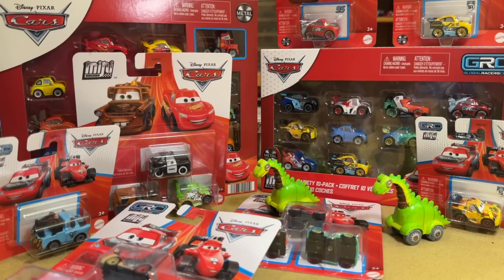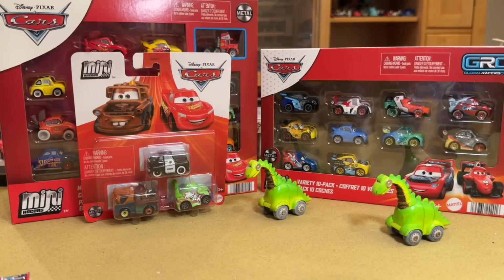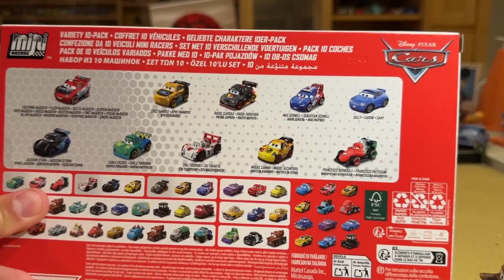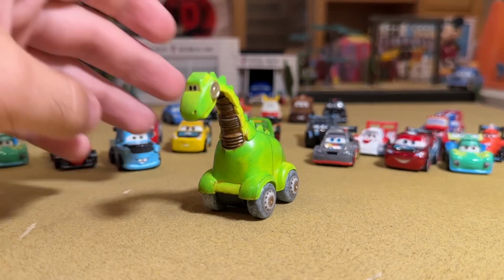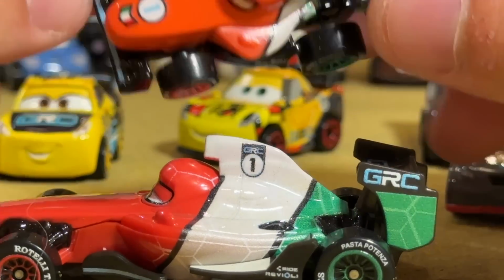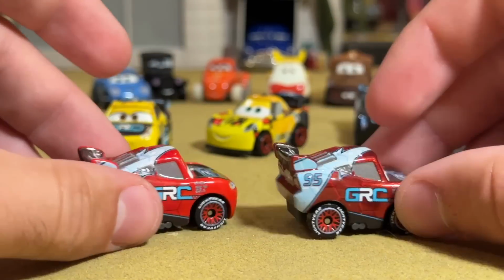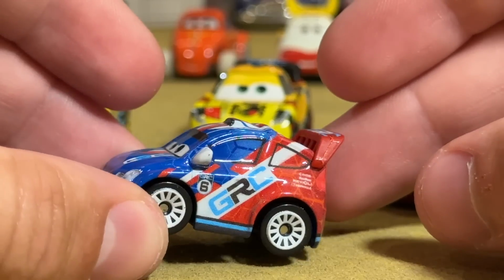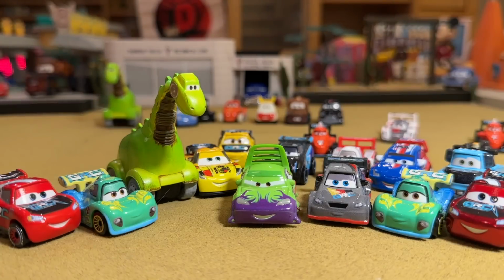Mattel Disney Cars 2024 Mini Racers Unboxing 30 Wingo GRC Racers Metallic McQueen Mater Miguel Carla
As of August 2024, Mattel has released over 250 Disney Cars Mini Racers die-casts through single bags and multi-packs (3-Packs, 10-Packs, 15-Packs). This unboxing includes Wingo, Jocko Flocko Mack, pair of custom dino-cars and the following GRC racers from both the Piston Cup and World Grand Prix: Lightning McQueen, Metallic Lightning McQueen, Mater, Francesco Bernoulli, Carla Veloso, Raoul CaRoule, Cruz Ramirez, Jackson Storm, Max Schnell, Shu Todoroki and Miguel Camino.

00:00 Introduction
03:22 Unboxing
14:04 The Big Dino (Custom)
15:58 GRC Mater
17:36 Wingo
19:11 GRC Francesco Bernoulli
20:49 GRC Carla Veloso
22:19 GRC Shu Todoroki
23:50 GRC Lightning McQueen
25:01 Metallic GRC Lightning McQueen
25:56 GRC Miguel Camino
27:36 GRC Jackson Storm
28:47 GRC Max Schnell
29:50 GRC Raoul Caroule
31:05 Jocko Flocko Mack
32:38 Related Mini Comparisons
34:35 Outro